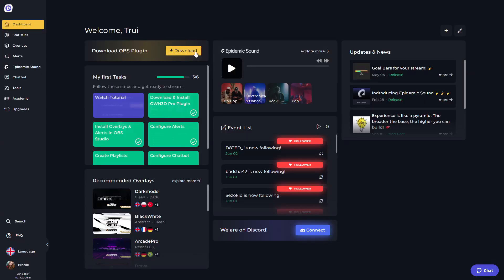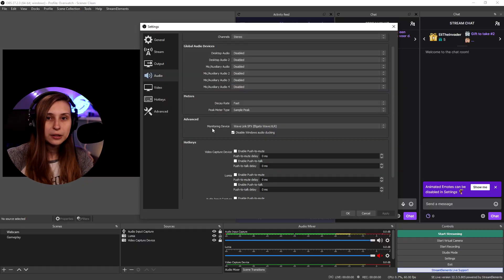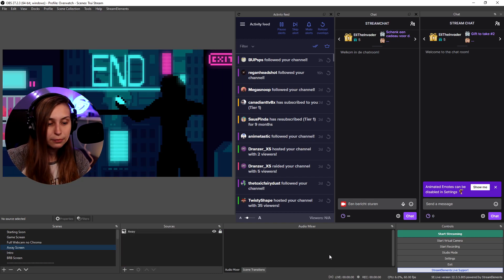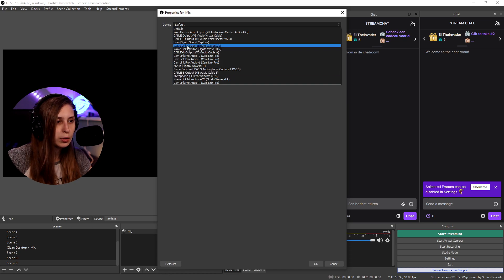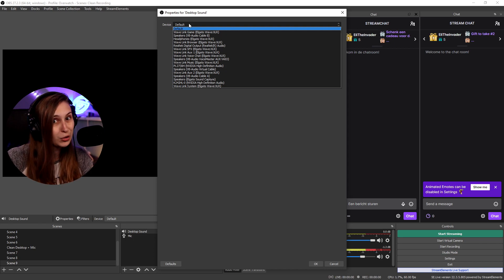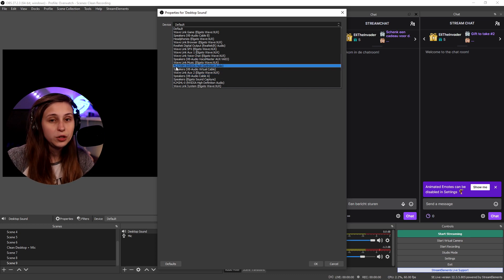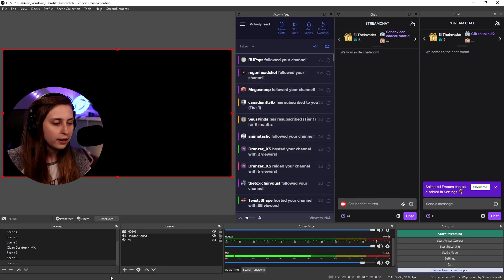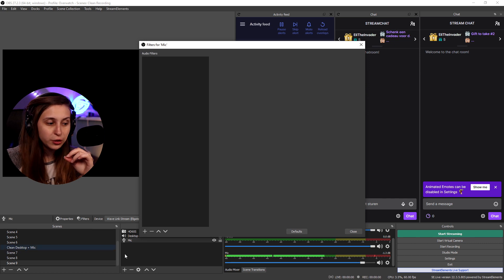Best Way To Setup Audio In OBS Studio!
These Are The Best OBS Studio Audio Settings For Streaming And Recording. This Makes It Possible To Adjust Audio Per Scene!